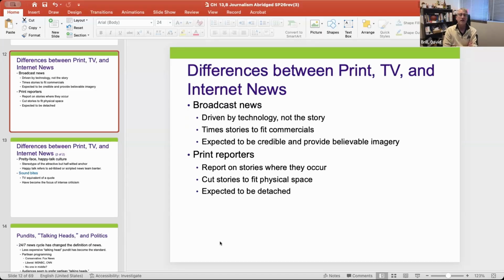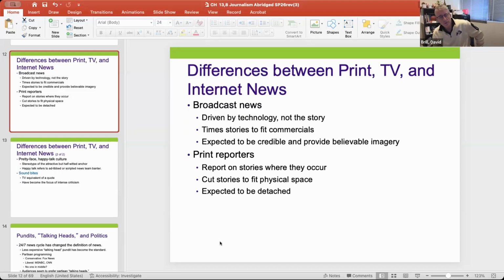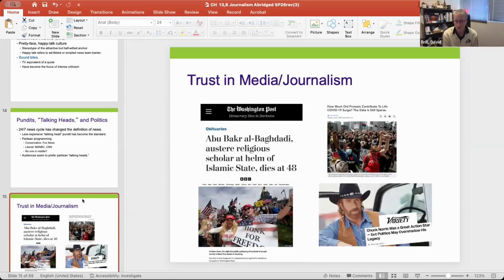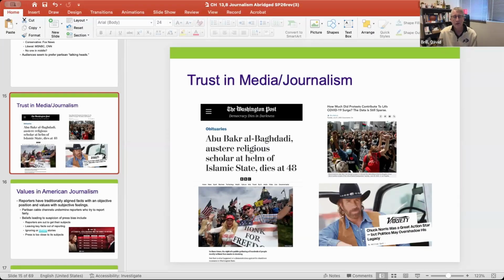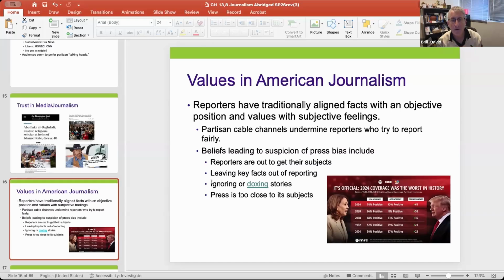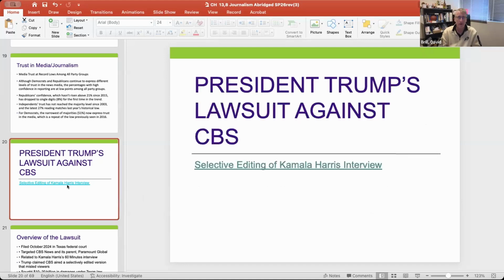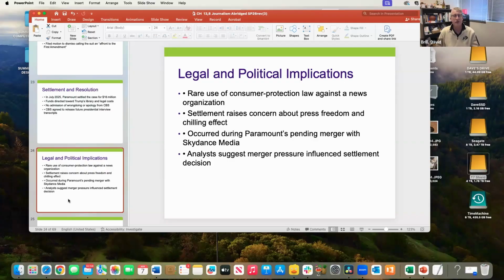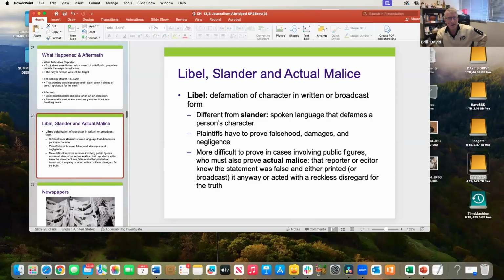Chapter 8,13 Part 2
Journalism for educational use only